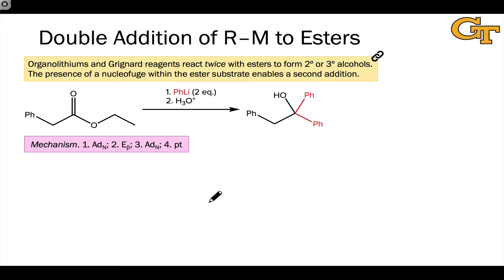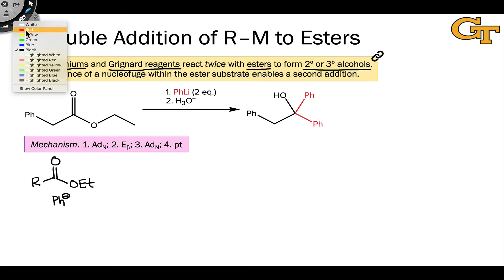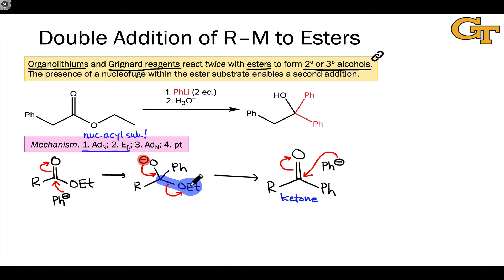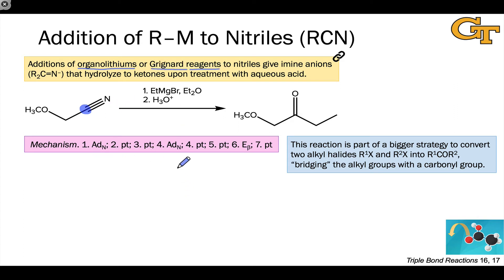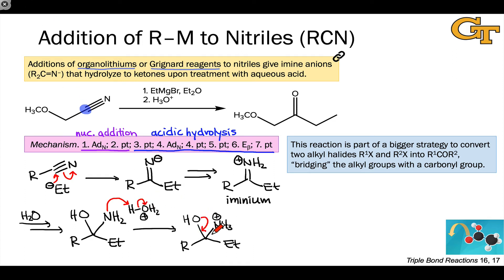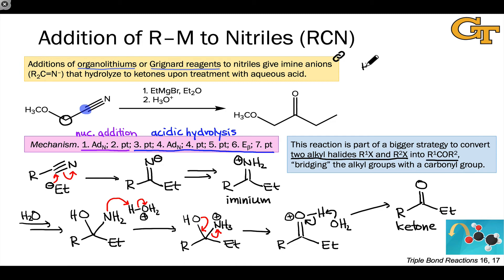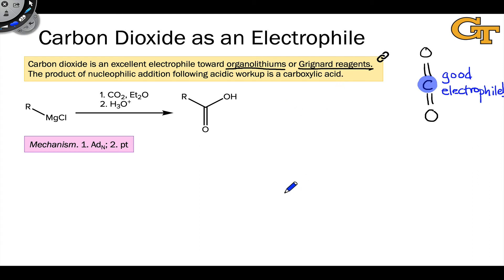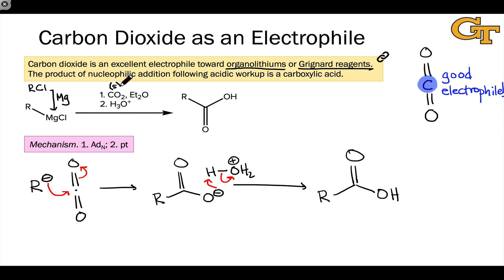10.06 Other Reactions of Organolithiums and Grignard Reagents with Carbonyl Compounds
Double reaction of Grignard reagents and organolithiums with esters. Addition-hydrolysis to nitriles to yield ketones. Additions to carbon dioxide to give carboxylic acids.

00:00 Double Addition of RLi or RMgX to Esters
03:58 Nucleophilic Addition to Nitriles
05:45 Hydrolysis of Imines Yields Ketones
06:55 Strategy for the Synthesis of Ketones
08:38 Carbon Dioxide as an Electrophile